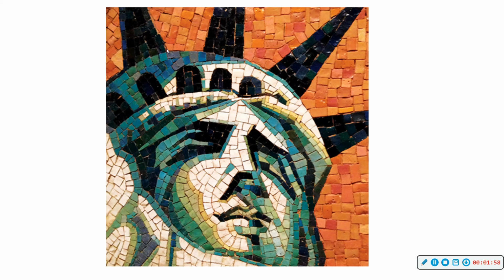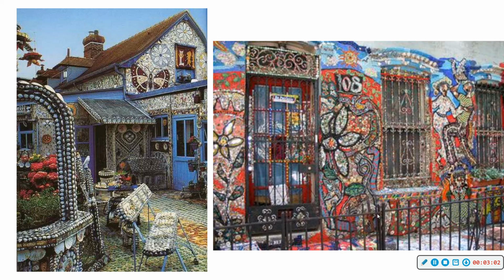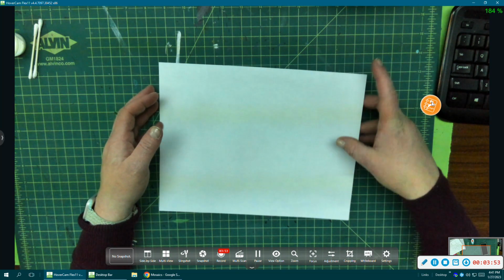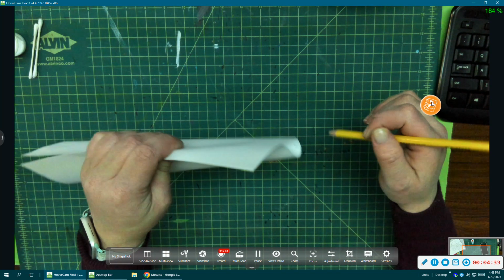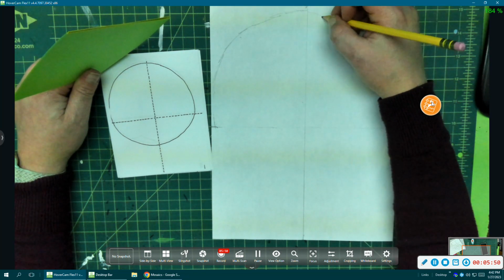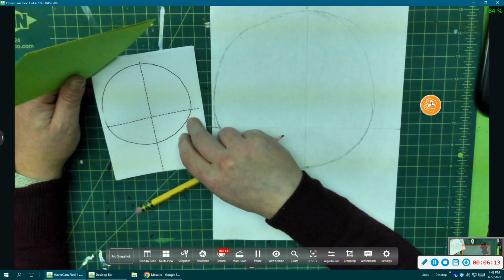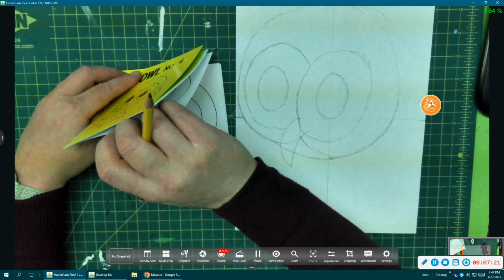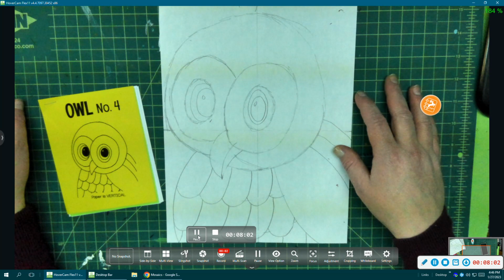Mosaic Part I: Introduction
This video introduces the concept of mosaics and gives students several examples of different mosaics around the world.  It also takes students through the steps of dividing their paper and creating their underdrawing/plan.